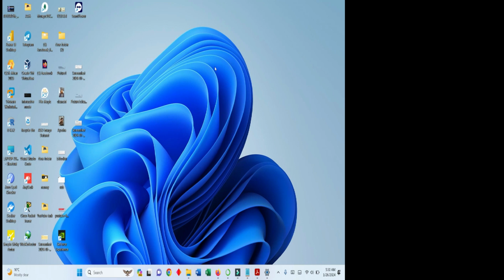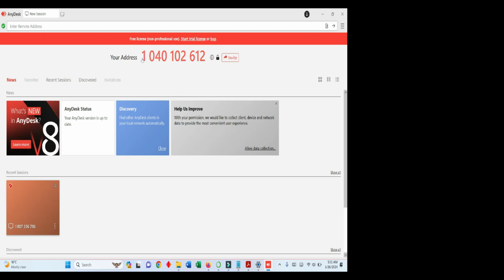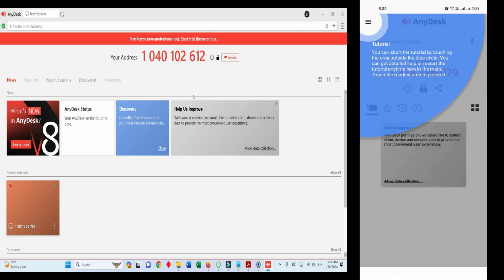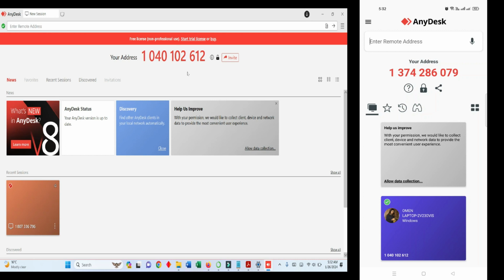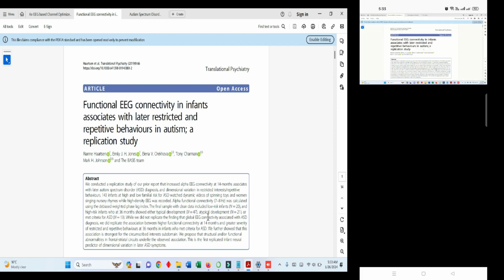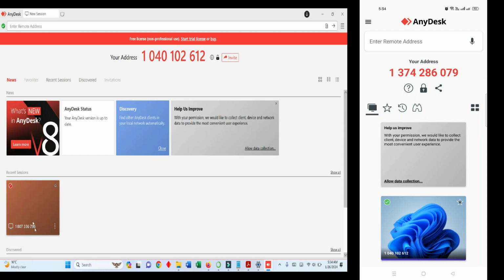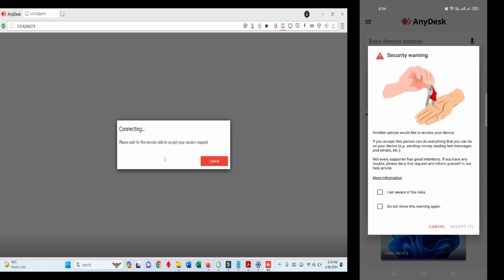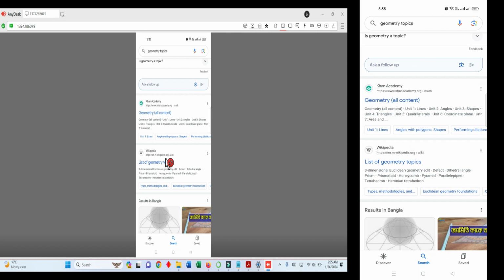How to install Anydesk remote software in Mobile and connect to any Laptop or PC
For installing AnyDesk in Laptop or PC. . . . . . . . .

B.Sc(CSE),M.Sc(CSE)
CCNA, CCNP, RHCSA, RHCE, RHCVA,
RedHat OpenStack-200,